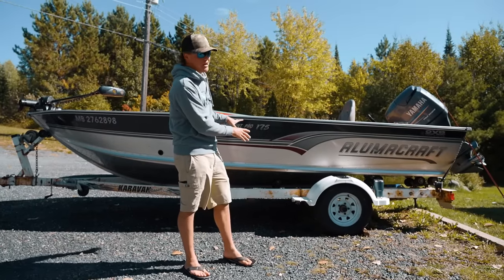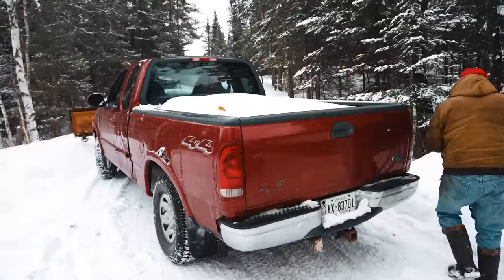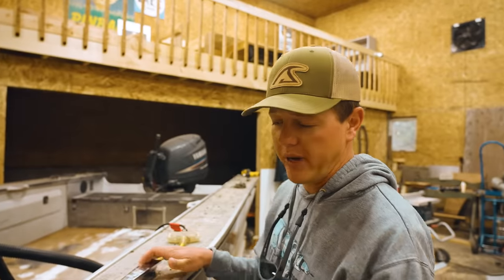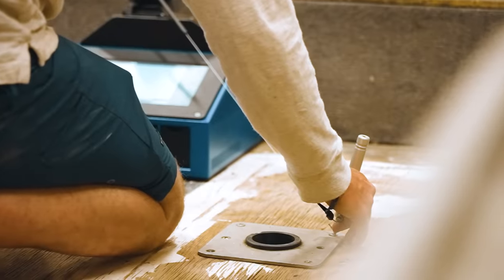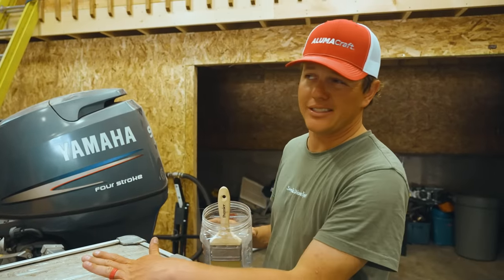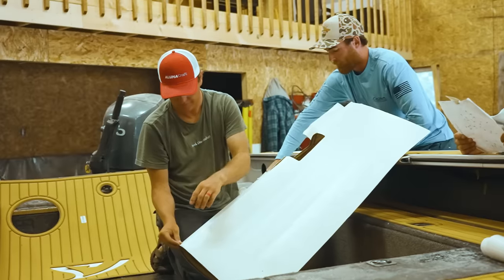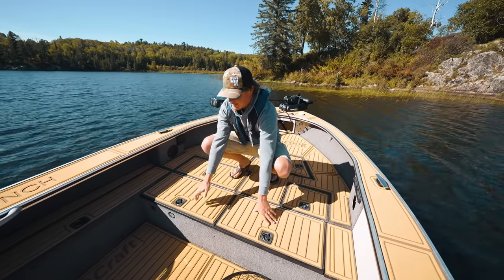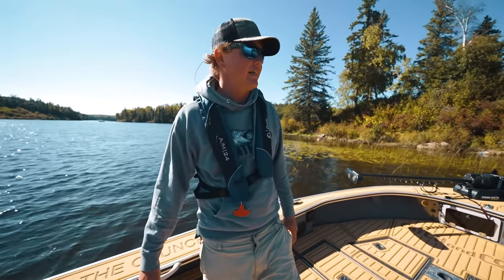Renovating My Childhood Boat (Incredible Results)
It was time to give my childhood boat goat a facelift. The alumcraft is going to be a fish catching machine for years to come! Aquatraction sure gave this boat a breathe of fresh life! Thanks to Scotty/Motei/Mason for their help on this project.

Jay Siemens
Kenora, Ontario
P9N3X6